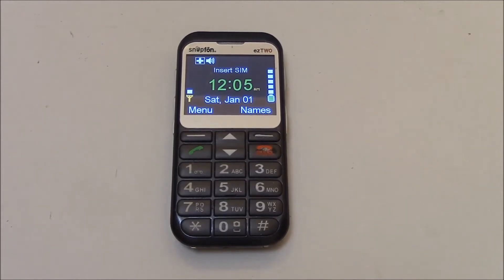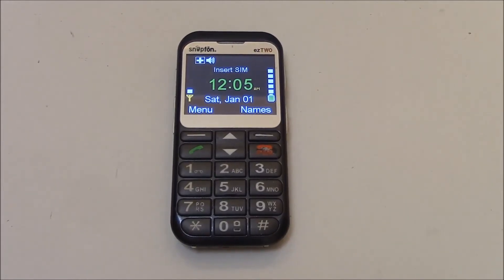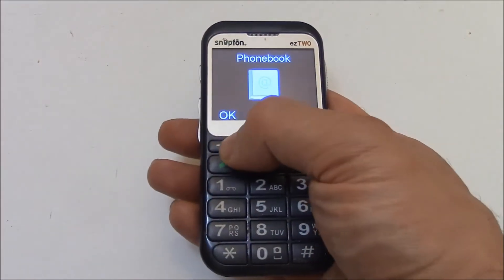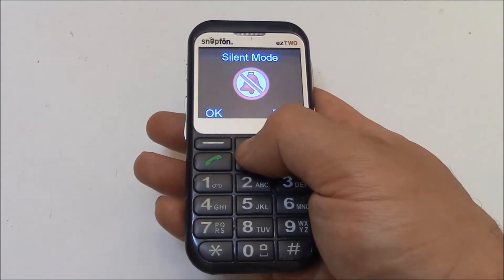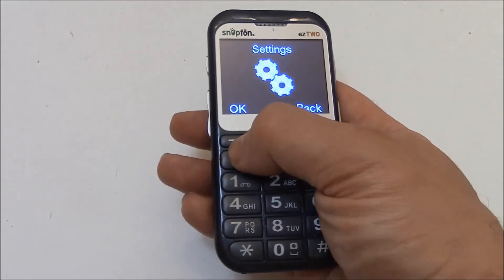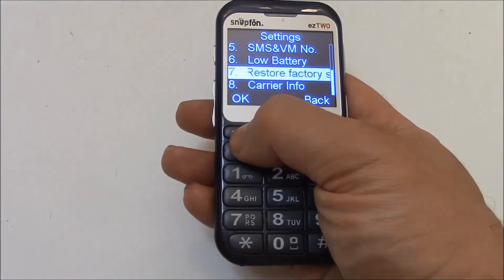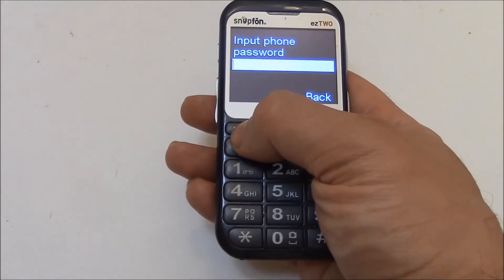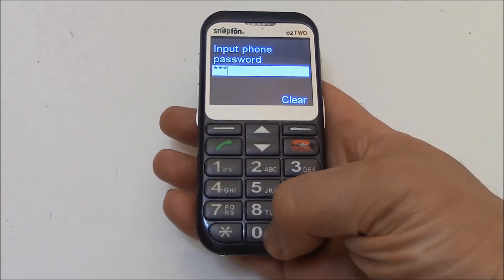How To Restore A Snapfon ezTWO Cell Phone To Factory Settings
Data wipe / restore to factory settings tutorial for the Snapfon ezTWO cell phone.